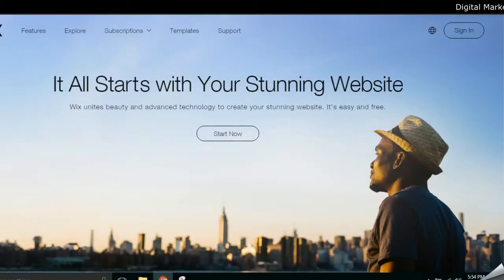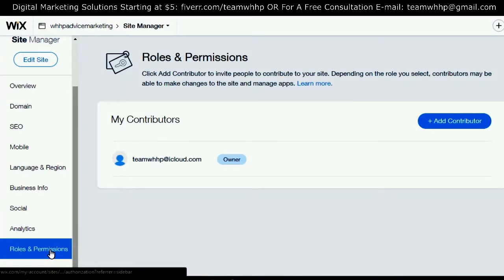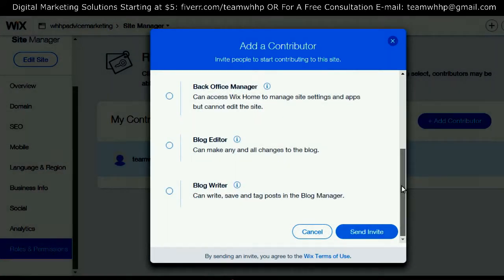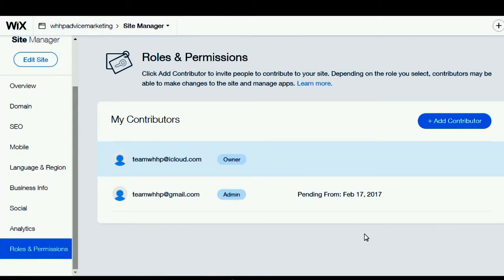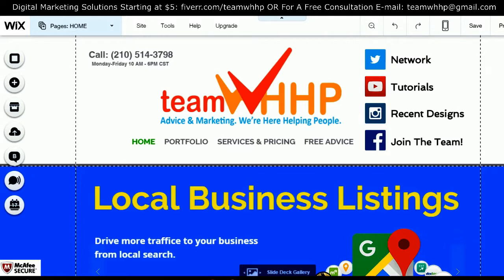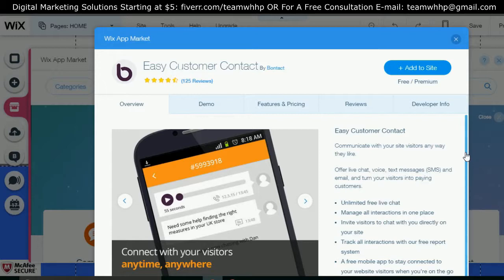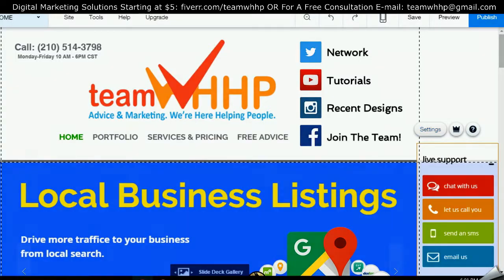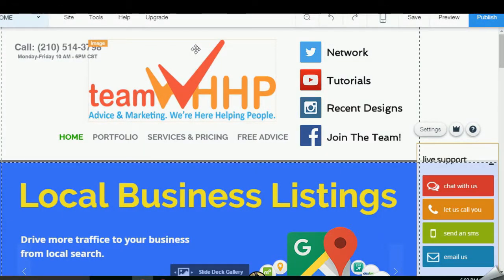How To Add Wix Website Contributor + FREE Unlimited Live Chat Support | TeamWHHP Marketing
In this video, Donte from TeamWHHP Free Marketing Advice & Digital Marketing Solutions shows you how to invite a contributor to your Wix website. Allow other users to edit and manage your site by adding them as contributors.

As a bonus,  we also show you how to add Easy Customer Contact Live Support features to your website.

Are you having trouble adding FREE Live Support to your website? Click this link and Donte will help you now: